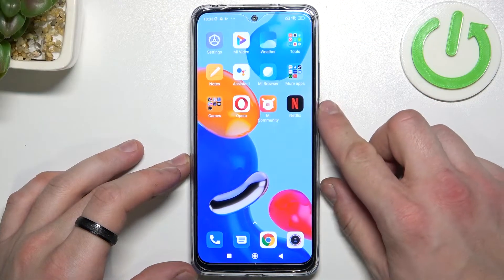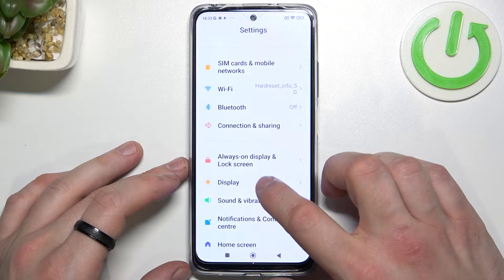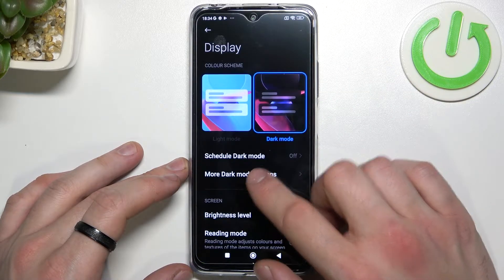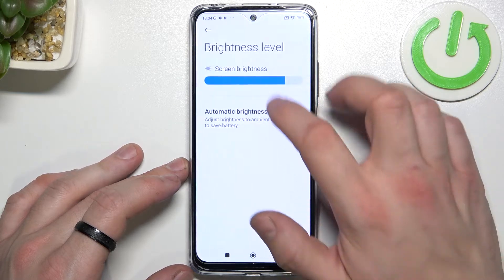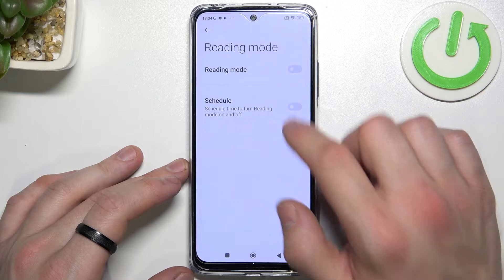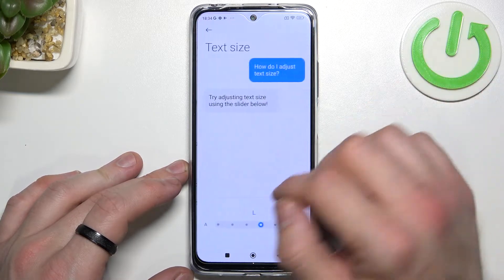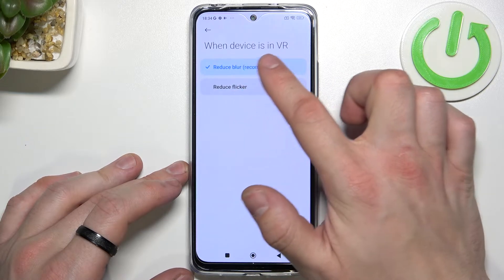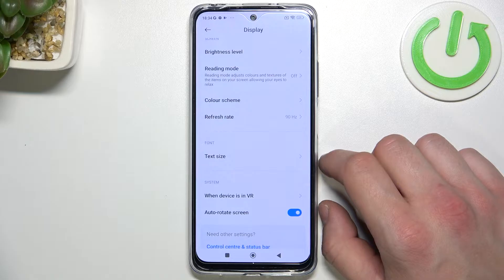How to Find and Manage the Display Settings on REDMI Note 11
Learn more about the REDMI Note 11:
In this essential video tutorial, we will demonstrate how you can find, access, and manage the display settings on your REDMI Note 11 smartphone. Thus, if you would like to learn how to, for example, change screen brightness, and enable night or dark mode on the REDMI Note 11 mobile device, we humbly encourage you to view this video.

How to enter the display settings on REDMI Note 11? How to access the display settings on REDMI Note 11? How to find the display options on REDMI Note 11? How to manage the display settings on REDMI Note 11? How to configure the display settings on REDMI Note 11?